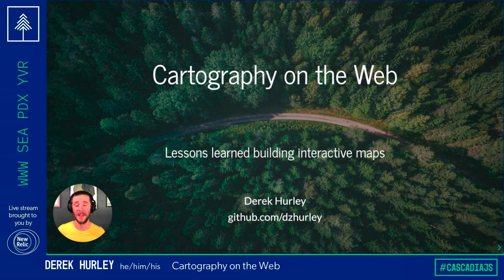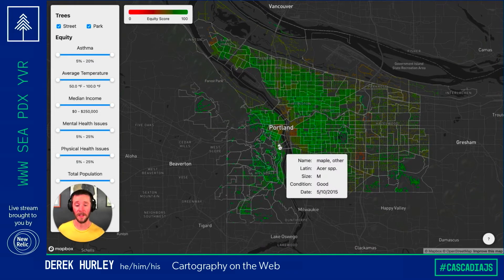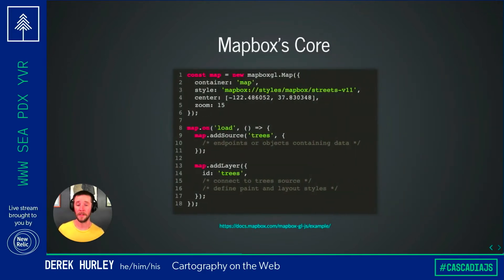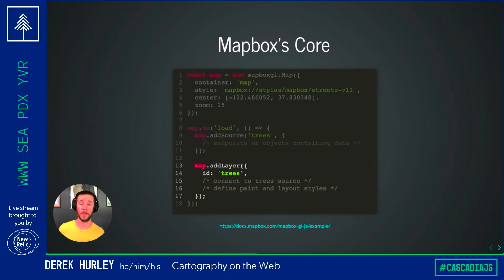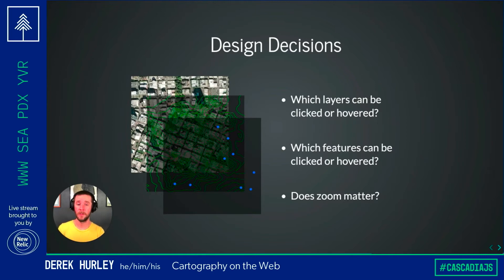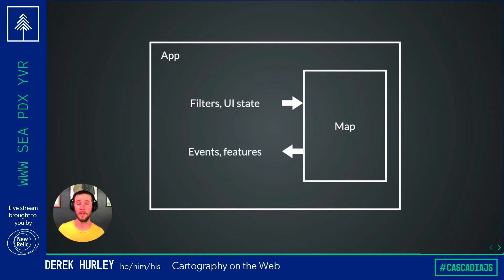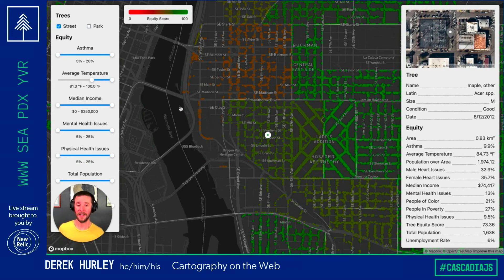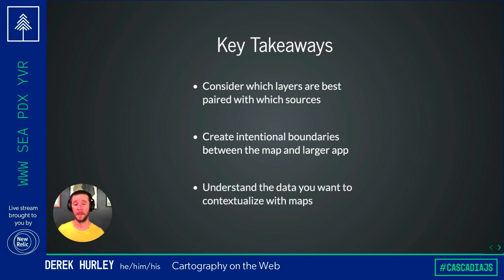Cartography on the Web | Derek Hurley | CascadiaJS 2021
Interactive maps are a powerful tool to visualize data and tell a compelling story. To be done effectively, we must consider performance, user experience, state management, and much more. In this talk I'll share some challenges, surprises, and insights I've encountered while working with large datasets in the browser, and how putting data on a map can be both creative and impactful.